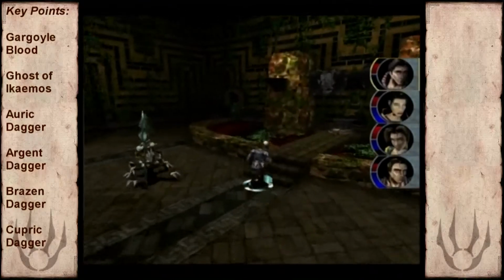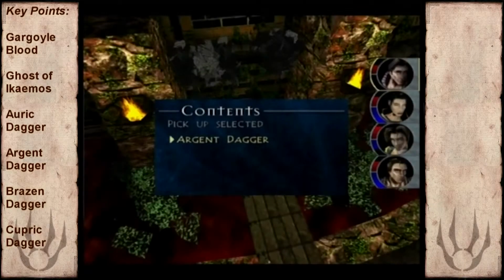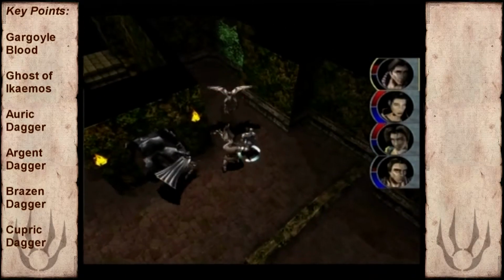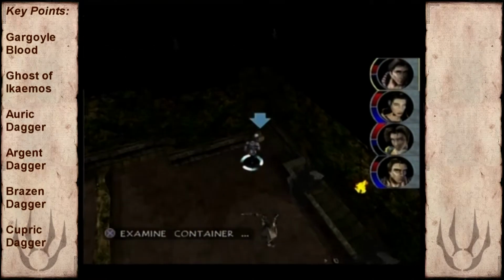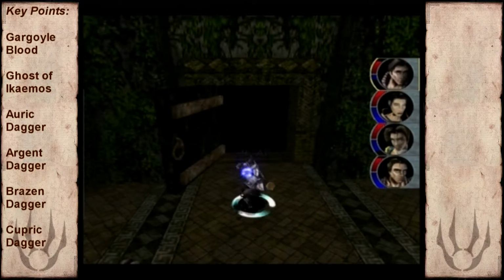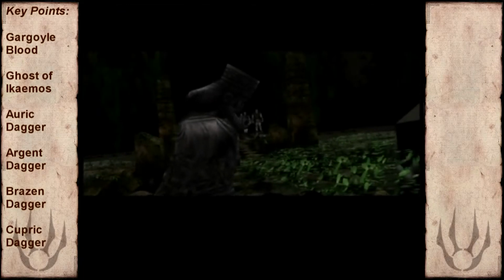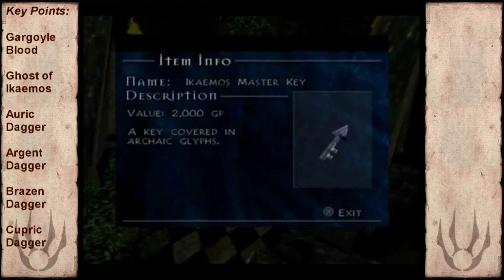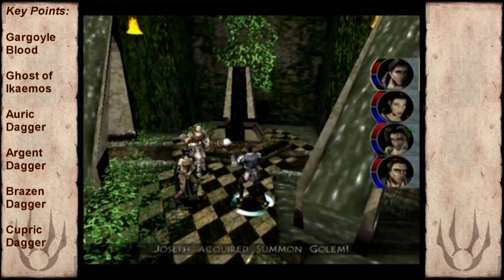Summoner (100%) pt 16: Blood from a Stone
we finish off the swamp here